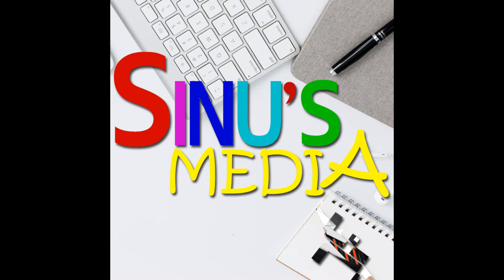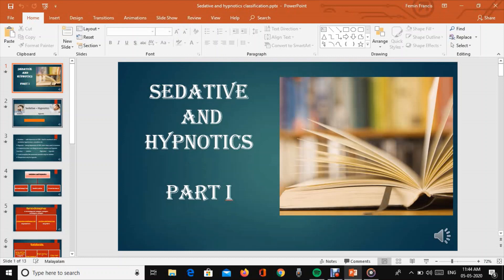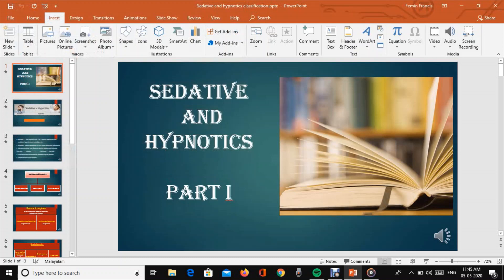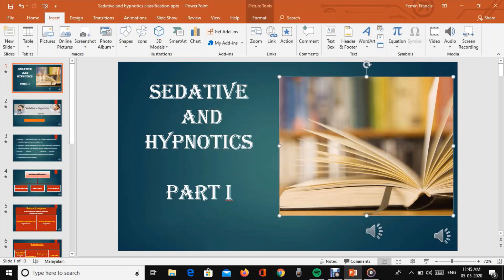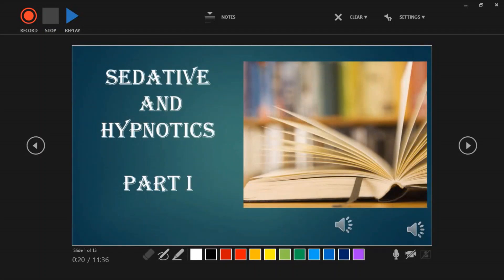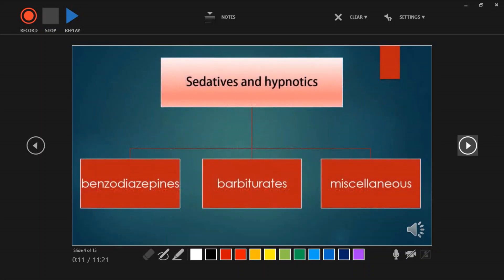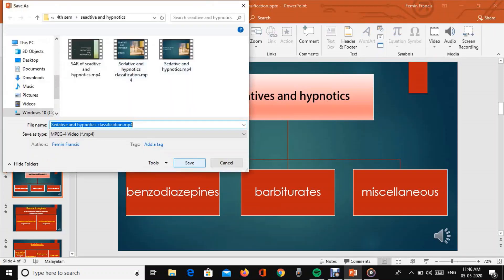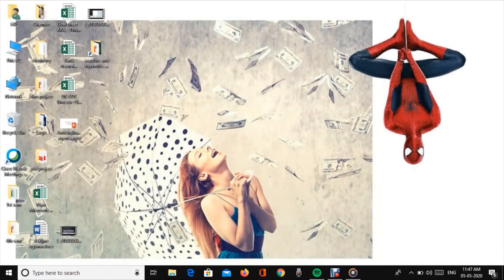converting PowerPoint to video in simple way , Malayalam.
this is the simple technique for uploading videos .
first prepare power point .this support in microsoft 2019.